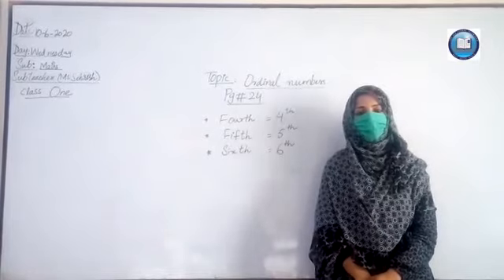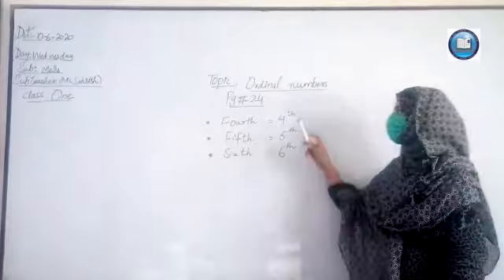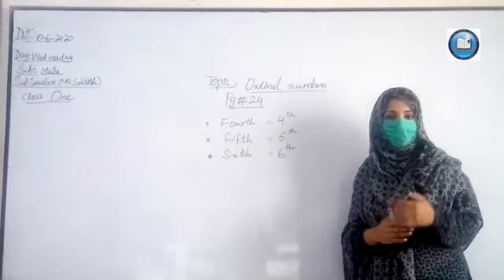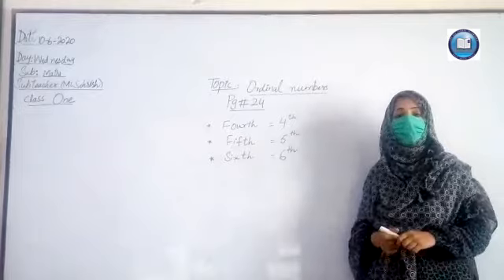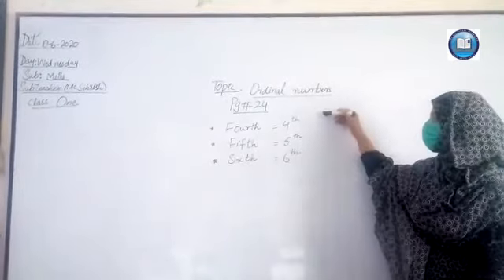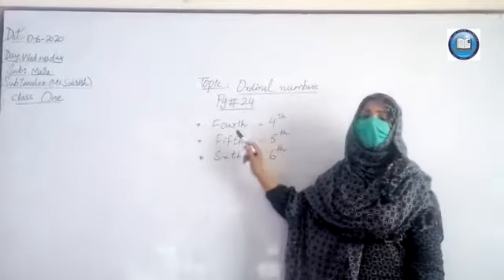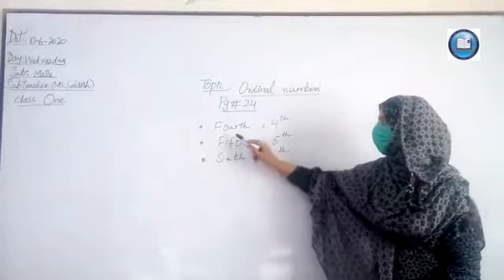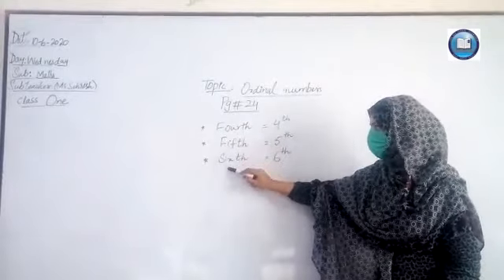Class 1, Maths, 10june20